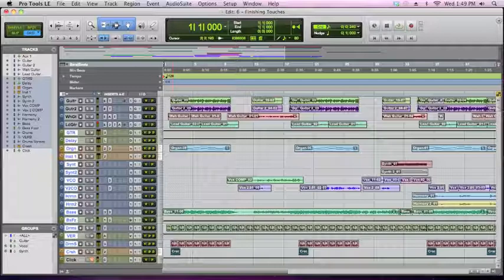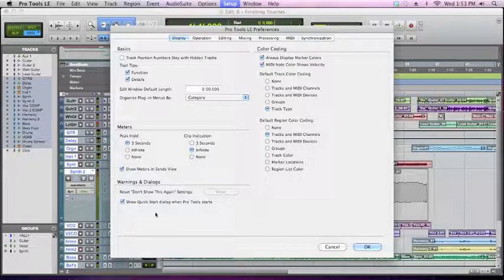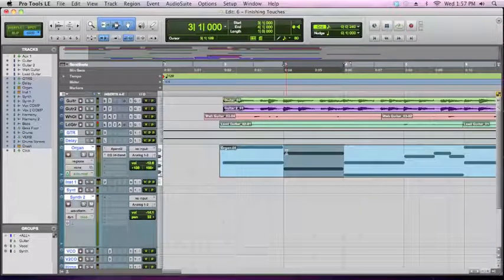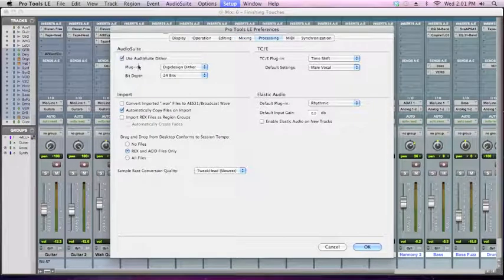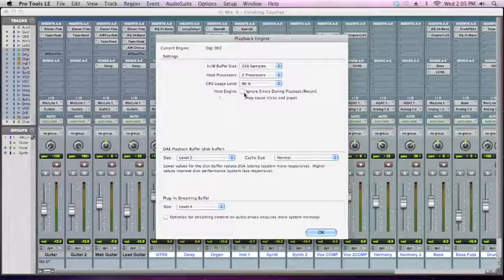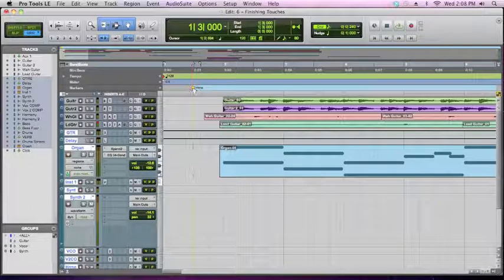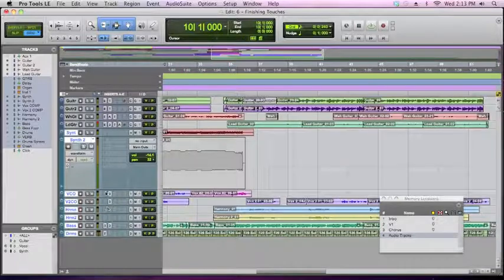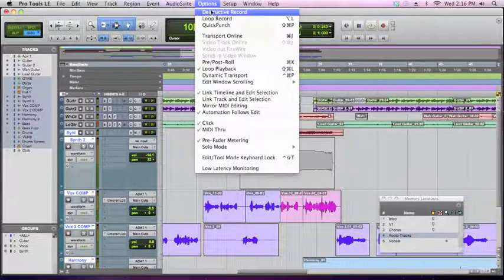Pro Tools (7/7) - Personalizar